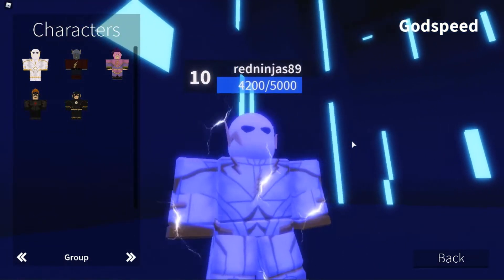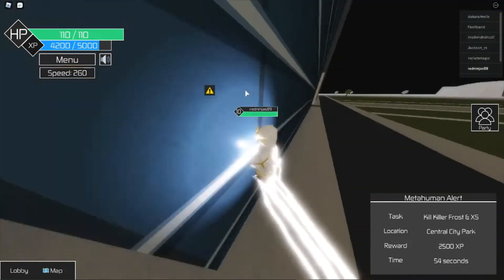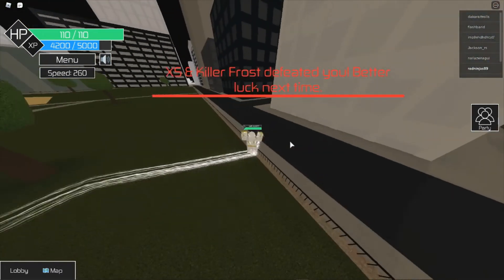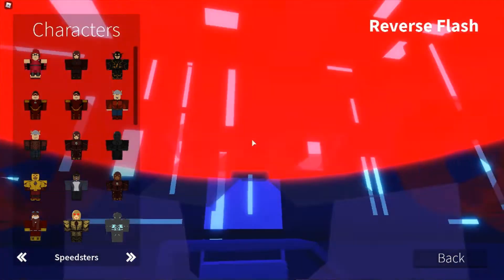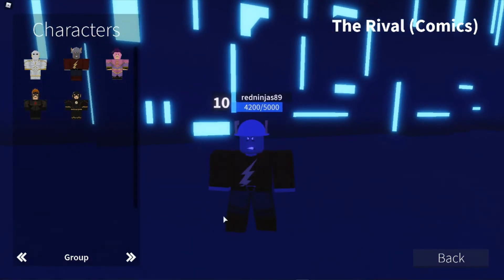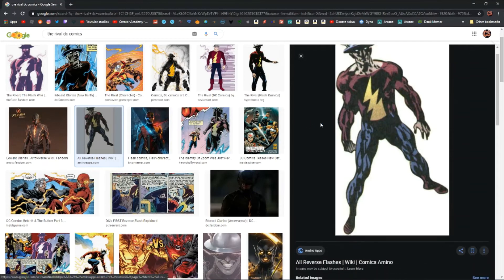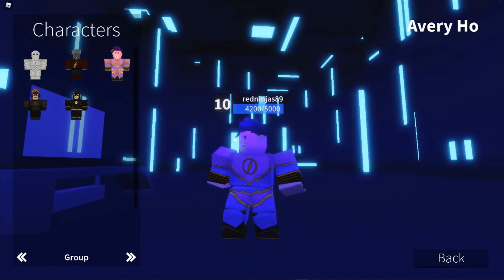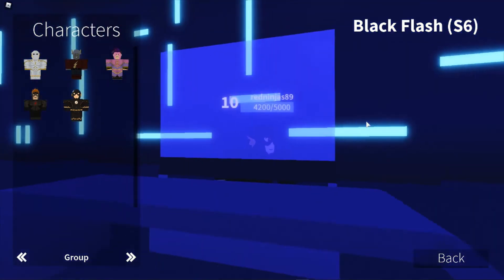RATING ALL GROUP CHARACTERS IN FLASH UNIVERSE ROBLOX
So in this video I using God Speed. Reverse flash, The flash, and killer frost and speedster killer frost. I also use the Rival and young justice kid flash in stealth mode and Black flash.